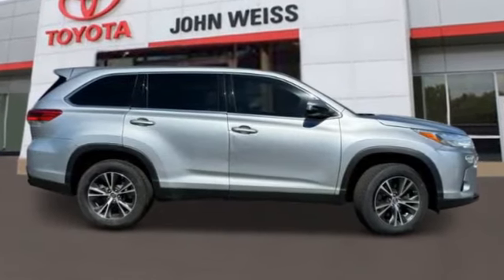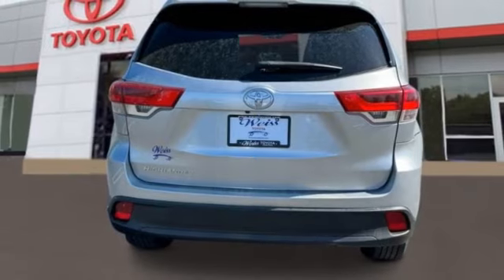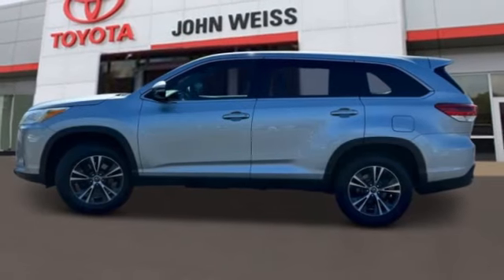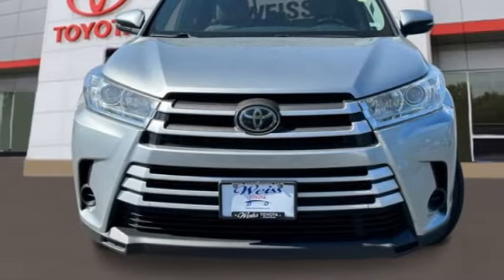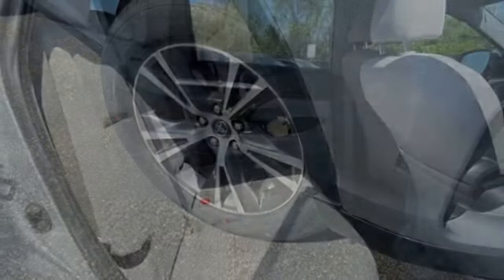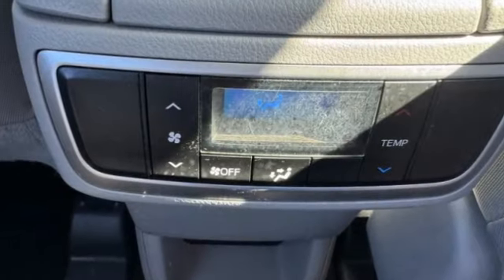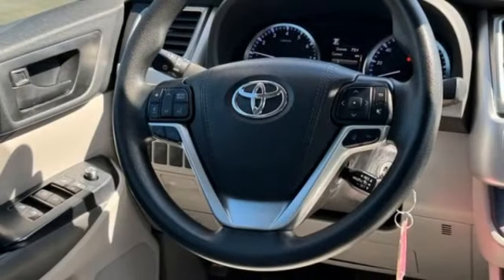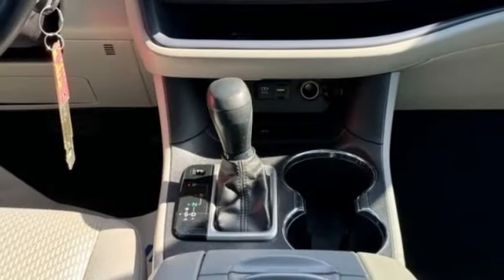2019 Toyota Highlander St. Louis Missouri P12454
2019 Toyota Highlander LE

Weiss Toyota
11771 Tesson Ferry Rd.

Recent Arrival! The Weiss Promise Limited Lifetime Powertrain Warranty is Available On Most All PreOwned Inventory! Ask Dealer For Details.brbrSilver 2019 Toyota Highlander 3.5L V6 FWD 8-Speed Automatic Electronic with ECT-i CARFAX One-Owner.brbrAwards:br * 2019 KBB.com 12 Best Family Cars * 2019 KBB.com Best Resale Value Awards * 2019 KBB.com Brand Image Awards Contact Sales Department to lock in your internet price! Weiss Toyota of South County is located at 11771 Tesson Ferry Rd in St. Louis MO 63128.